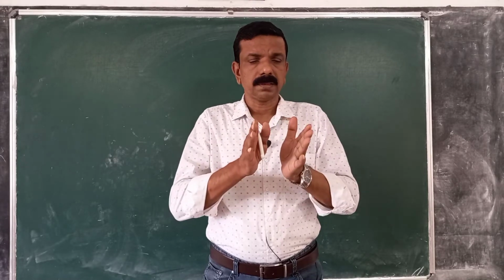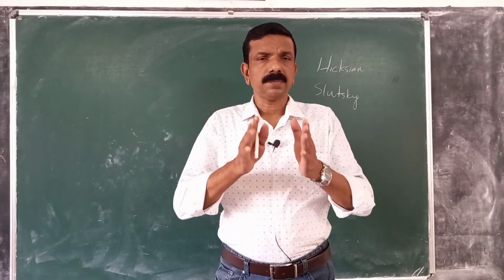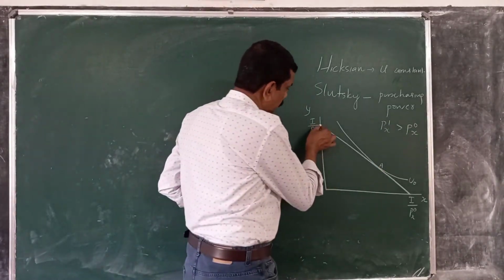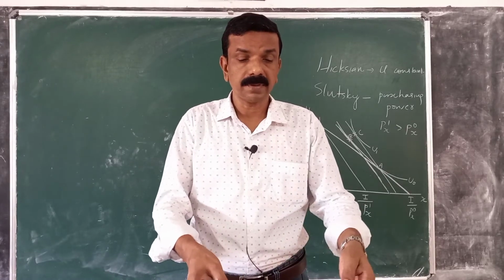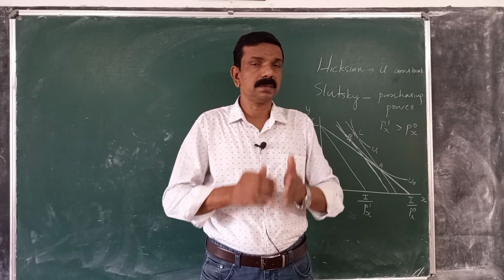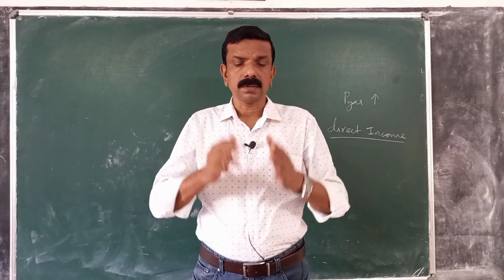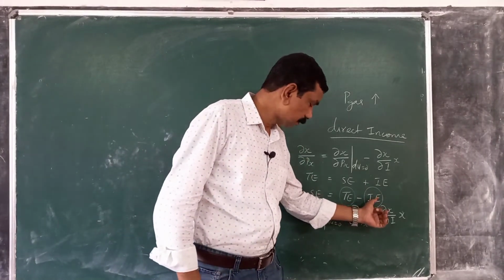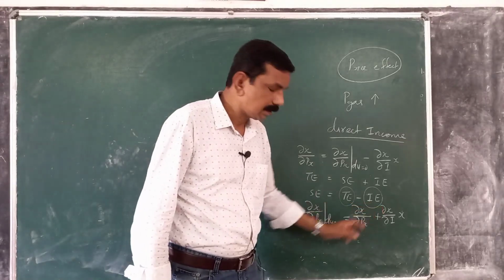Microeconomics 51: Hicks vs Slutsky compensation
Hicks vs Slutsky compensation